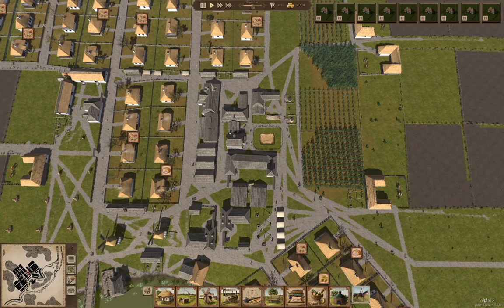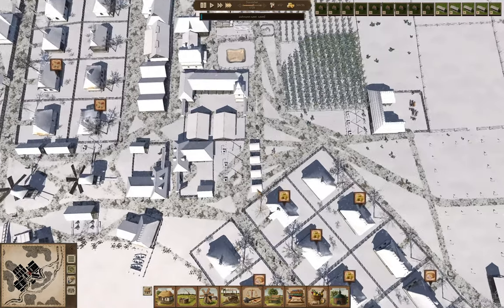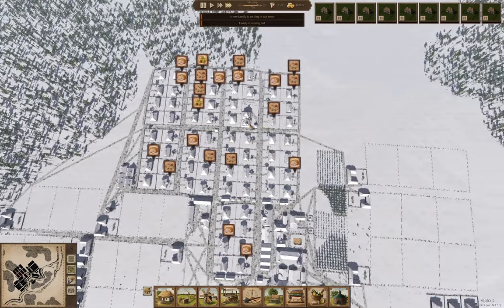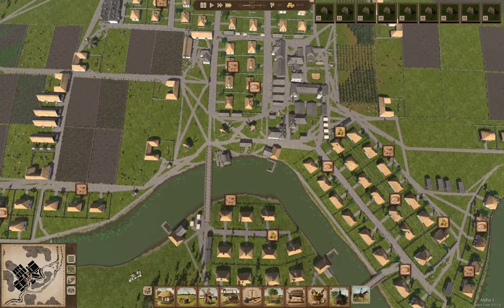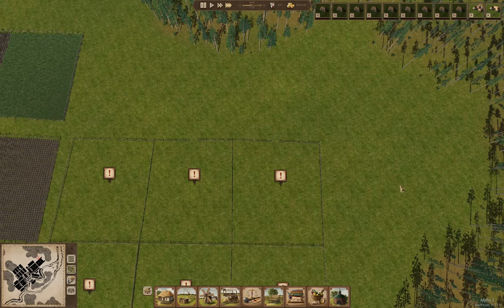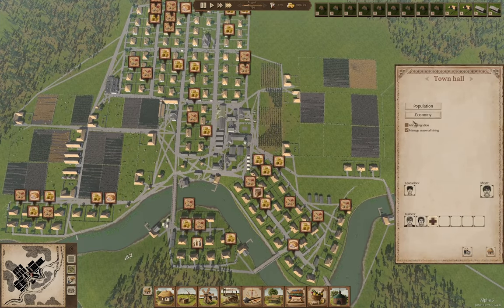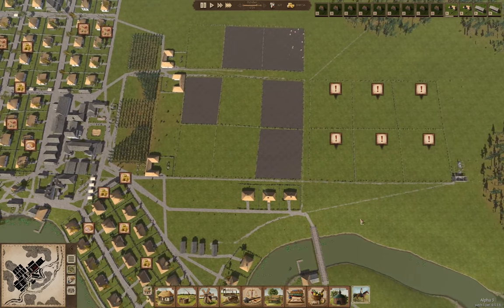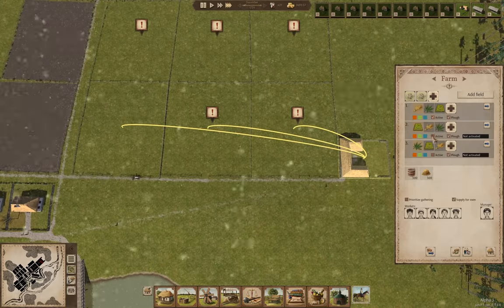Ostriv - Tri-Town Alpha #17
A positive treasury! Some new construction. Much pontificating. Some trade.